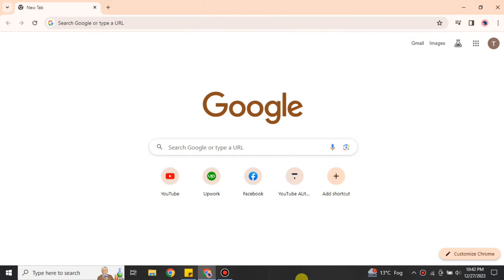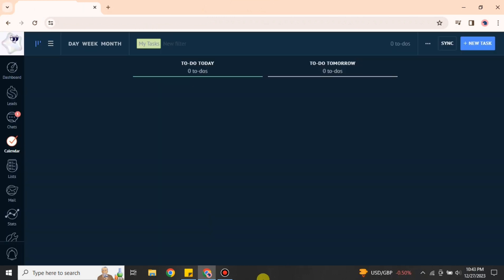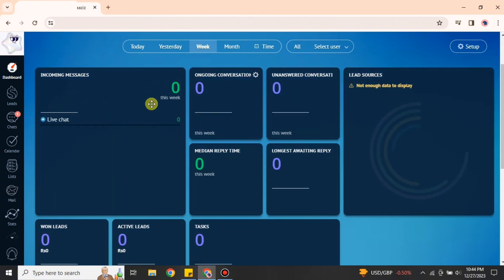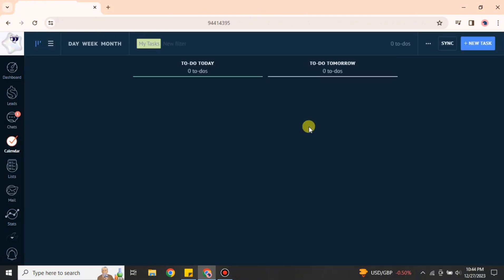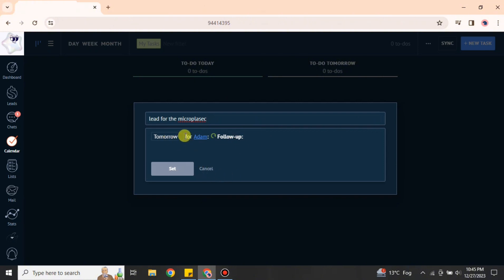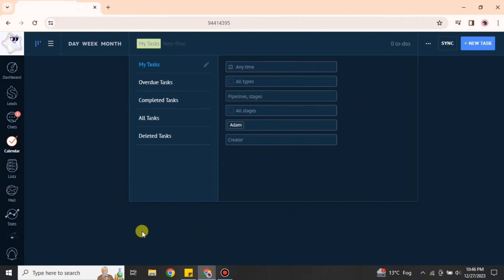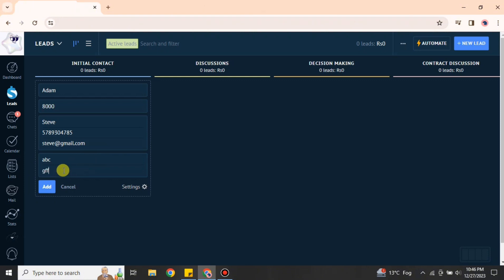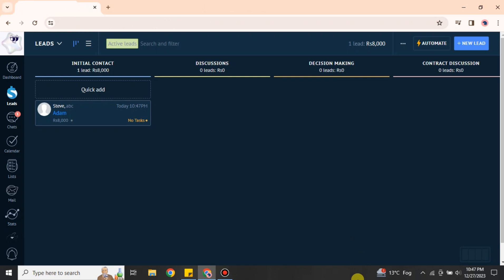How to Use Kommo Crm (Full Tutorial)│Ai Hipe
Welcome to How to Use Kommo Crm
Here is How to Use Kommo Crm . Dive into the world of efficiency with our tutorial on how to use Kommo CRM! 🚀 Whether you're a seasoned pro or just starting, we'll guide you through the features that make Kommo a game-changer for your business. From client management to streamlined communication, discover the power of this versatile tool. Ready to take control of your workflow? 💼🔧